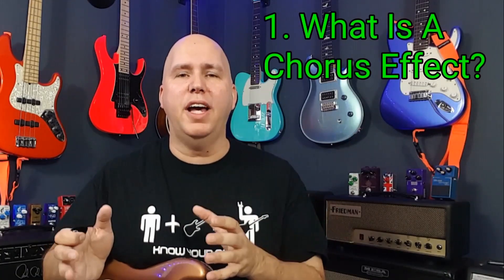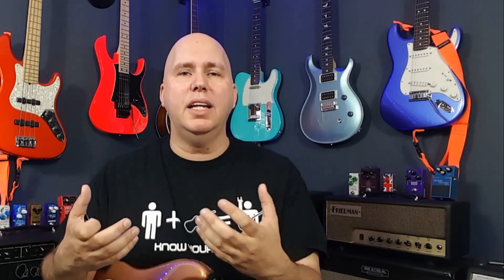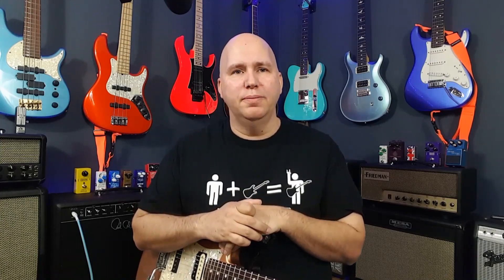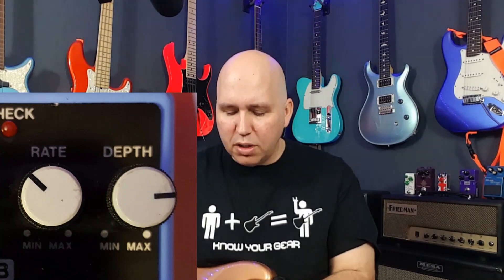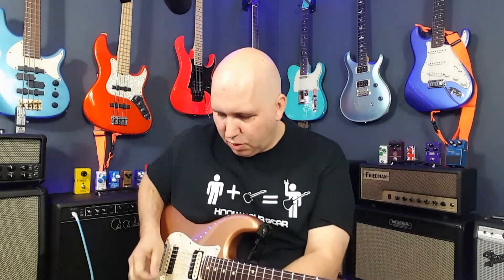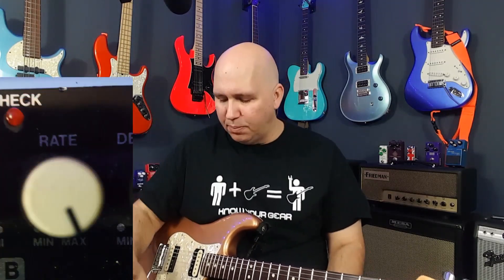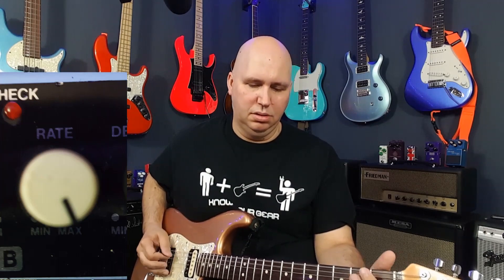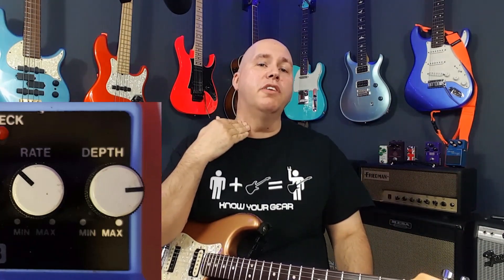Boss Super Chorus Pedal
Boss Chorus pedal in this video

Dava Picks

Single wall hanger metal